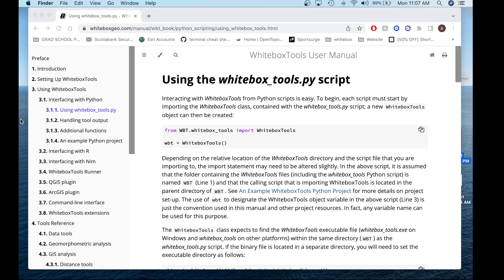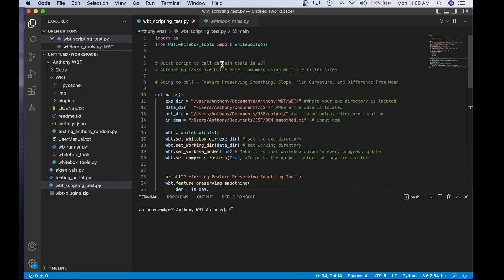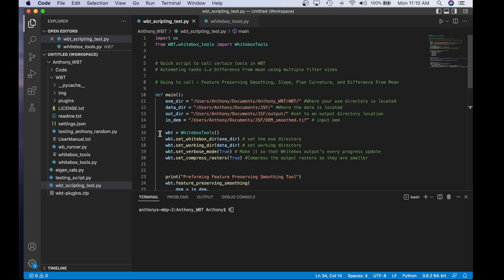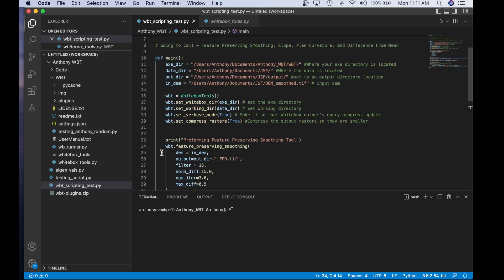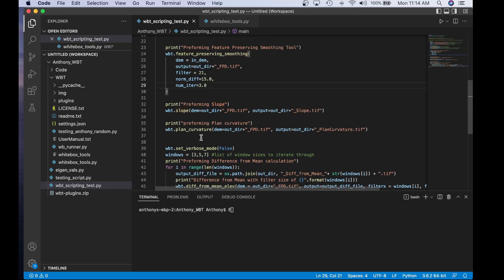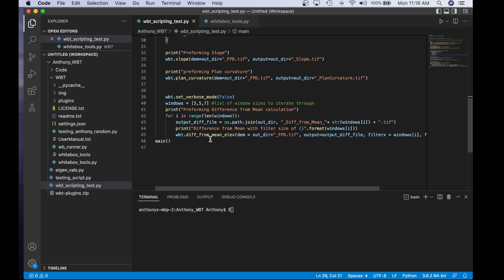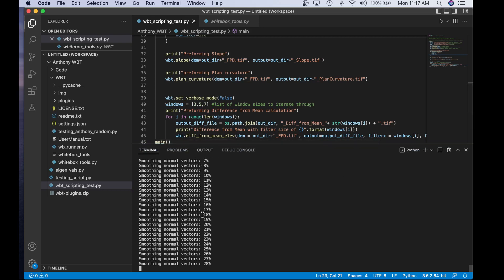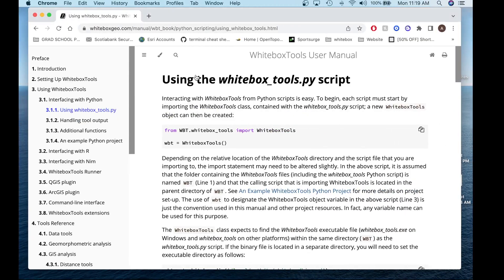How to use the WhiteboxTools Python API: WhiteboxTools Tutorial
In this video, I show you how to use and interact with the WhiteboxTools Python API. By combining the WhiteboxTools library with a high-level scripting language, such as Python, users are capable of creating powerful stand-alone geospatial applications and workflow automation scripts. In this tutorial, I go over line-by-line how to set up an example python script to call various tools from WhiteboxTools. Although this is one way to call tools from the WhiteboxTools API, many other methods are possible.

Depending on the relative location of the WhiteboxTools directory and the script file that you are importing to, the import statement may need to be altered slightly. In the above script, it is assumed that the folder containing the WhiteboxTools files (including the whitebox_tools Python script) is named "WBT" and that the calling script that is importing WhiteboxTools is located in the parent directory of WBT. See An Example WhiteboxTools Python Project for more details on project set-up
The WhiteboxTools class expects to find the WhiteboxTools executable file (whitebox_tools.exe on Windows and whitebox_tools on other platforms) within the same directory (WBT) as the whitebox_tools.py script.

Each tool has a corresponding convenience method. The listing of tools in this manual includes information about each tool's Python convenience method, including default parameter values. Parameters with default values may be optionally left off of function calls. In addition to the convenience methods, tools can be called using the run_tool() method, specifying the tool name and a list of tool arguments.

For more information on the WhiteboxTools API, see the WhiteboxTools User Manual Please put any questions you have down below or visit our Google Group Please like this video and subscribe to our YouTube channel for all news and updates. Check out this video and more tutorials on our